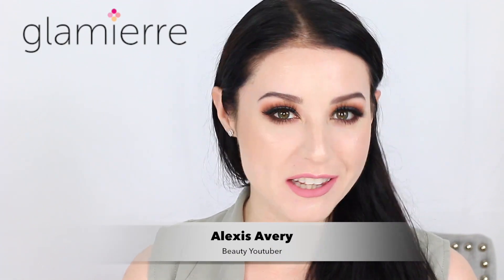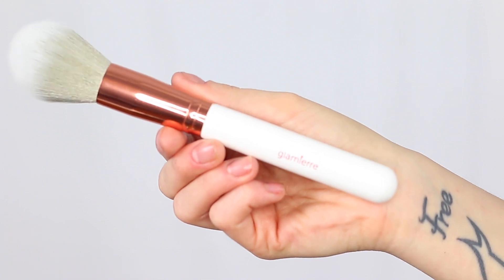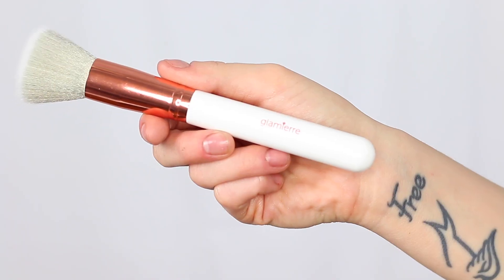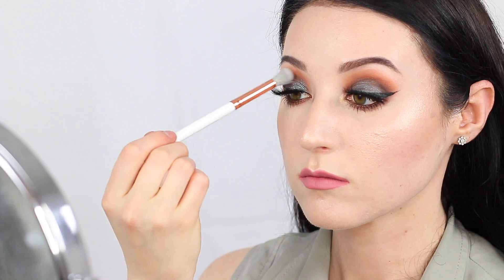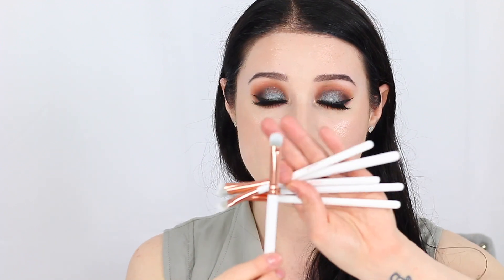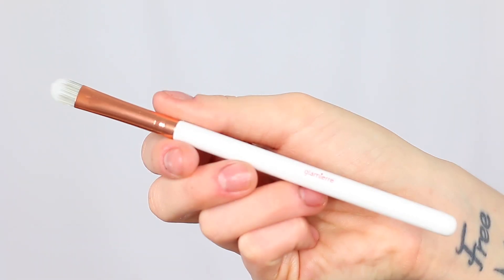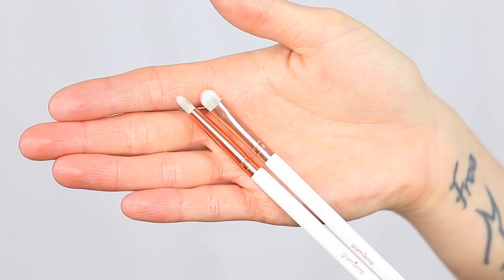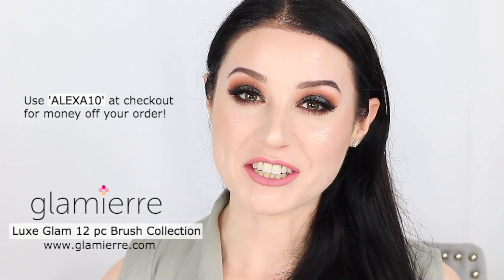Luxe Glam 12 PC Brush Collection | Glamierre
Makeup brush perfection. 12 Pc brush collection featuring rose gold ferrule, high quality handle, and new & improved duo-fiber, anti-bacterial, vegan bristles! Ultra soft, airbrushed finish. Eye, lip, and face brushes!